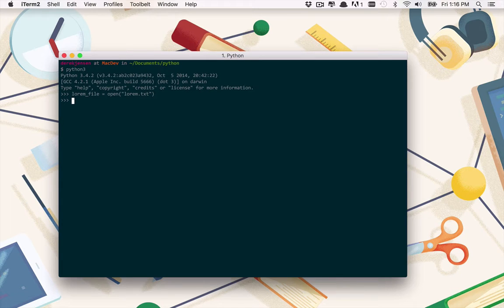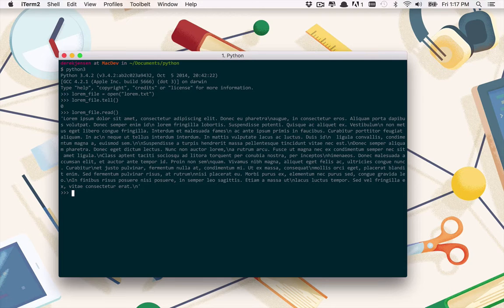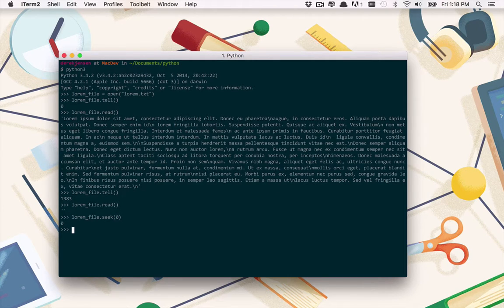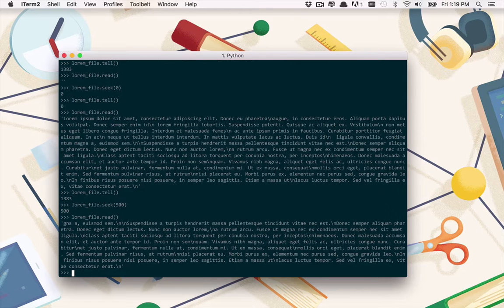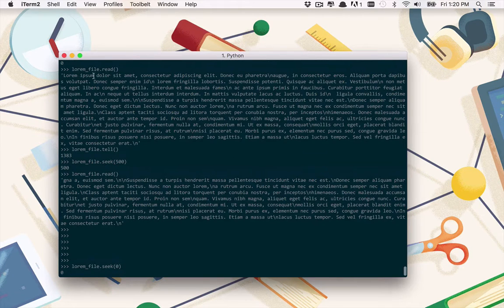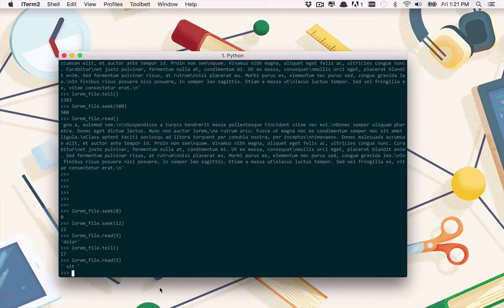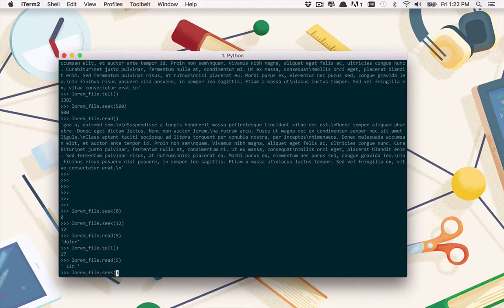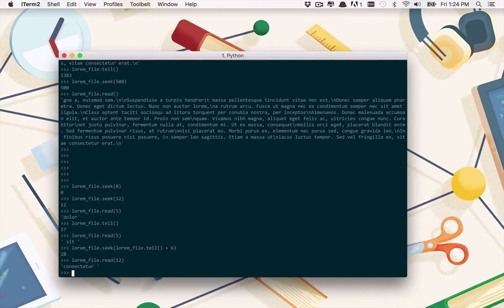0303 Navigating a File